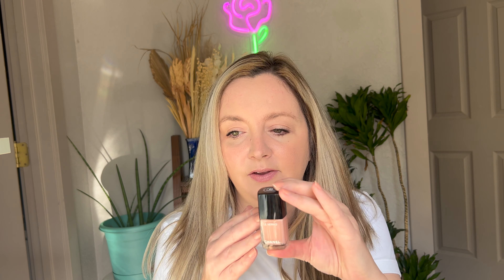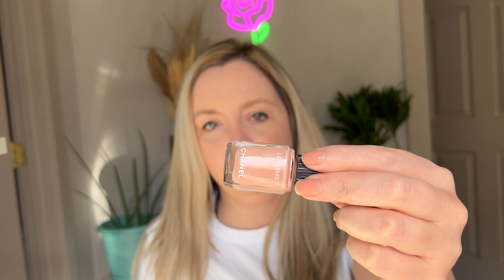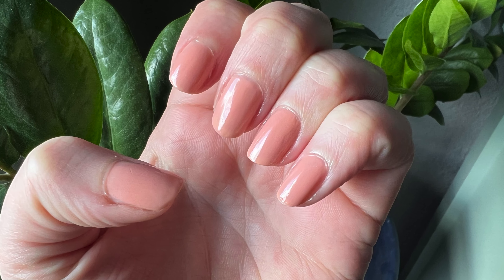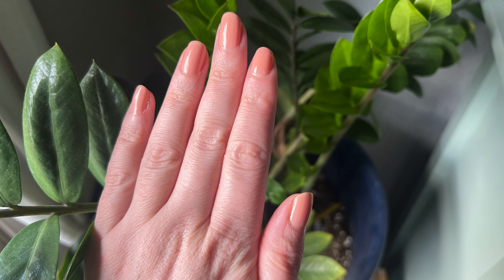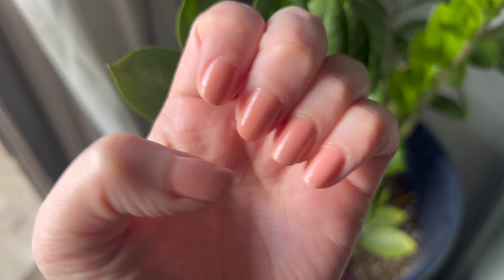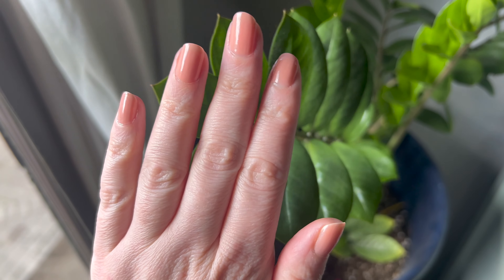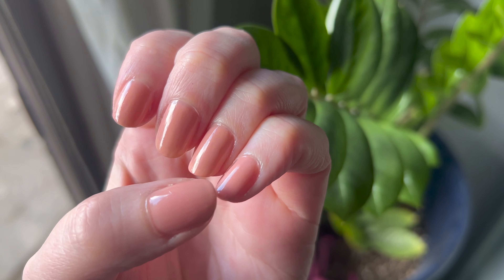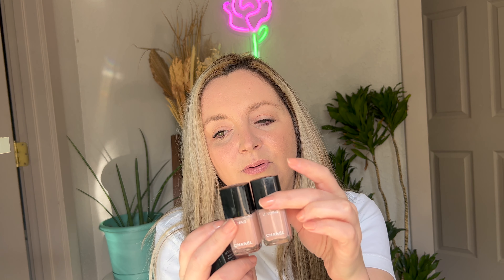Chanel Onirique Polish + Top Coat!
Trying out the Chanel Onirique Nail Polish and top coat!